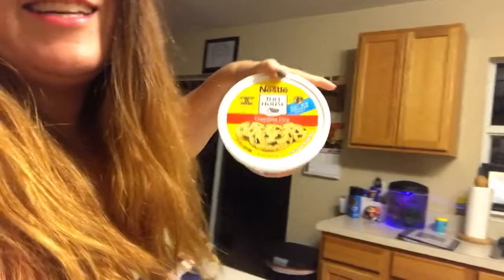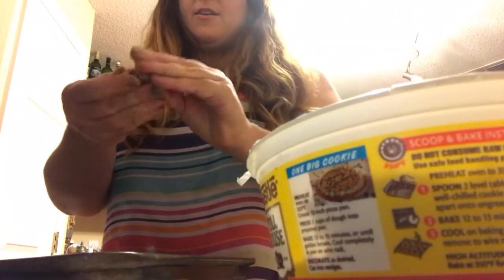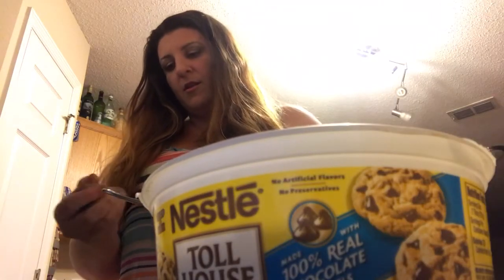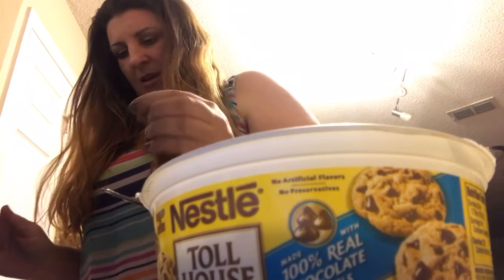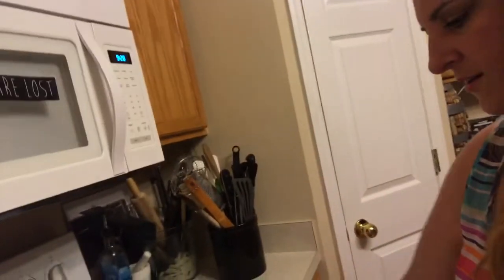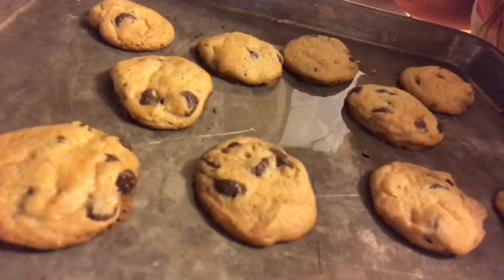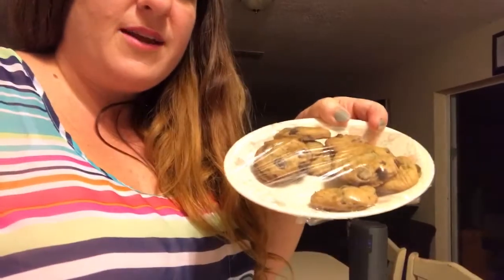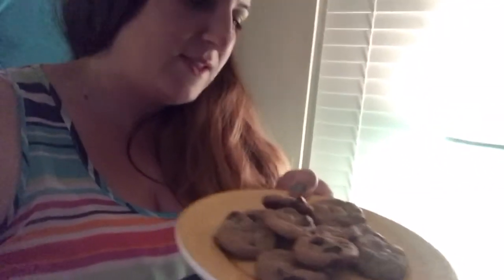Making Toll House Chocolate Chip Cookies... Midnight Snack!!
Join me on a late night mission to make Toll House Chocolate Chip Cookies!